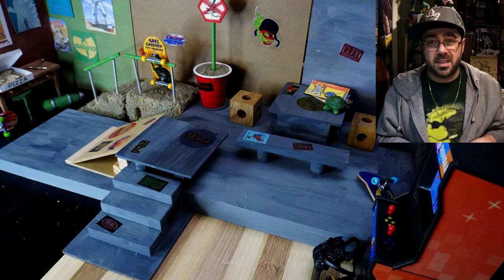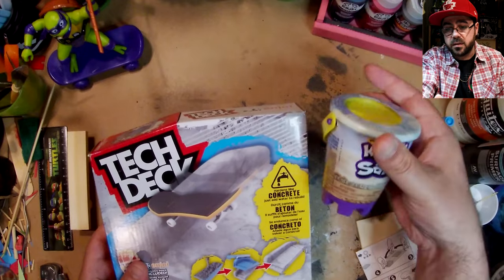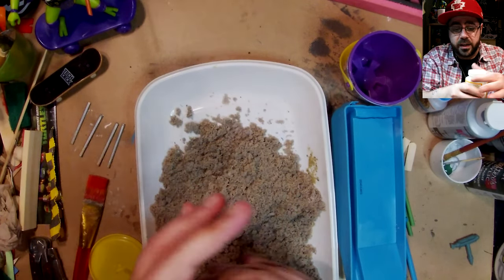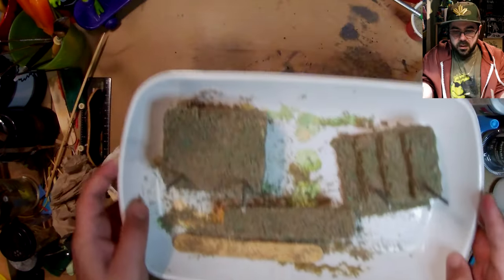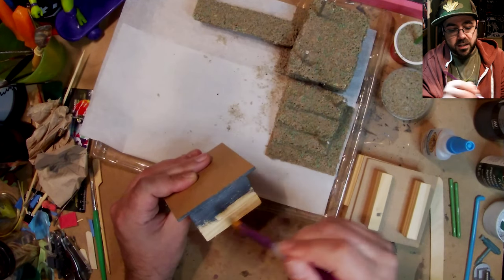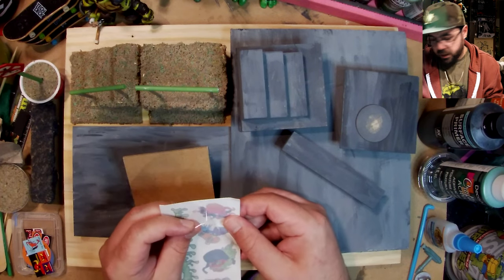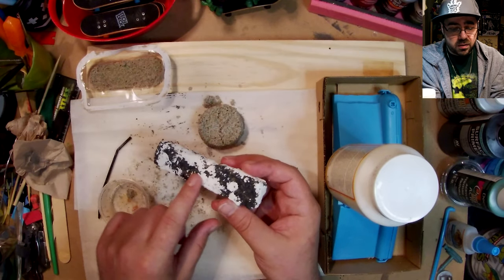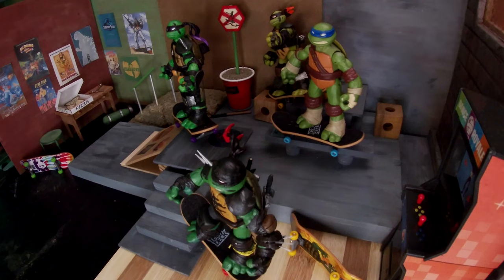Building Skate Park Diorama for my TMNT Figures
This week on the OnGreenShow I build a mini skate park diorama for my custom TMNT action figures to shred, grind and pose for some pictures.  I equipped our four turtle brothers new tech decks then built this skate park cause everyone needs a place to chill after saving the world, right?...  If only I had the time..  I could chill.  Instead I make stuff, ahh this dio was made mostly of wood and I tried to make some fake cement for some pieces.  I made stair sets and tables and benches and a ramp.  I show a really easy way to do it and also an annoyingly difficult way just to keep things interesting.  This can be used for photography or display or if your handy with a tech deck.  I'm not but if I ever get more space I'd love to expand to a full skate park.  This one is fully configurable and consists of ten different pieces.  Peace.